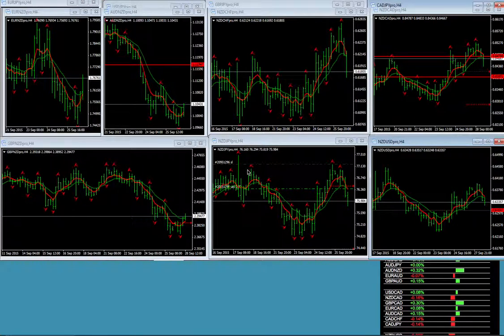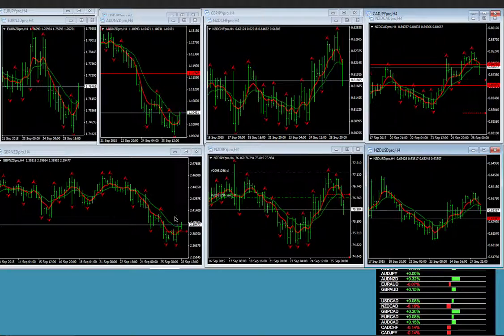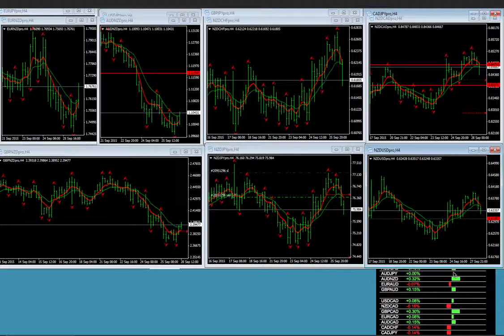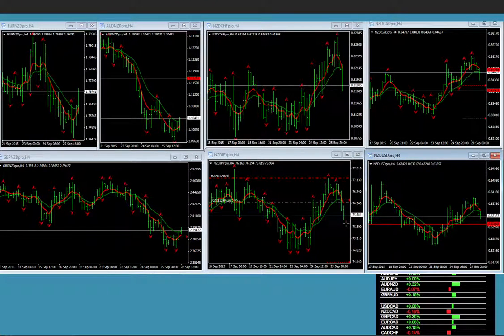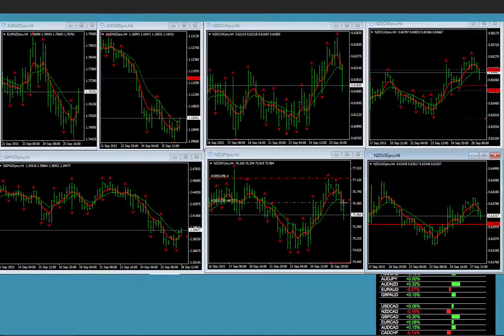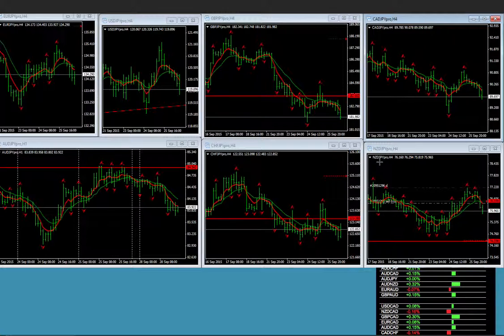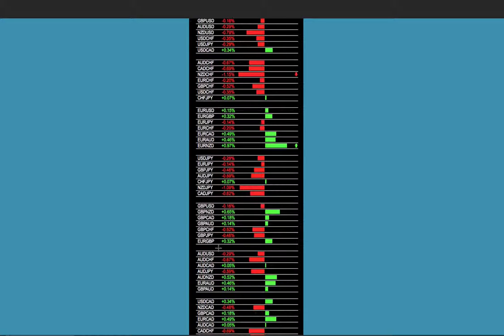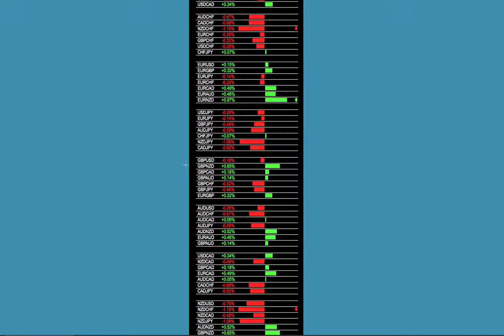Nzd:JPY entry walk through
i walk you through a trade that I took with supporting reasons as to why I took the trade